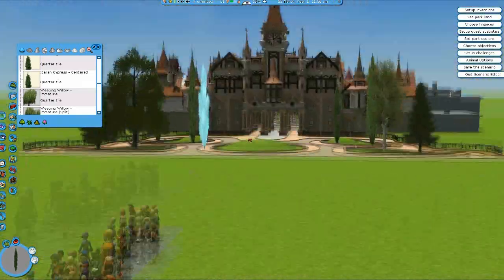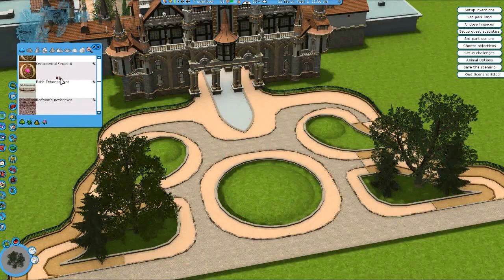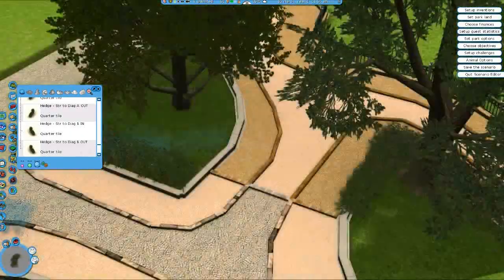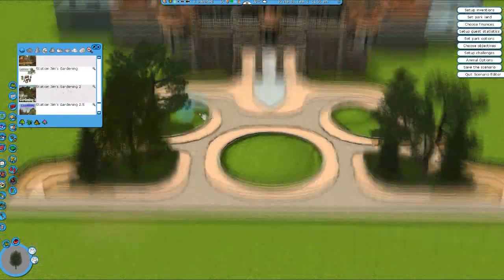Let's Play Roller Coaster Tycoon 3 - Episode 78 - Entrance Area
okay I´m very sleep deprived so I´ll keep this description short:

ok